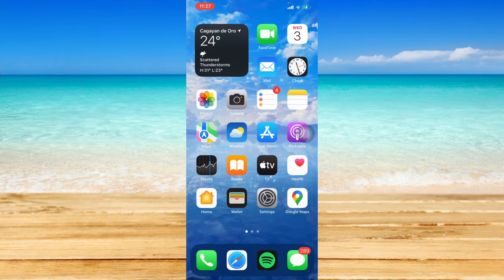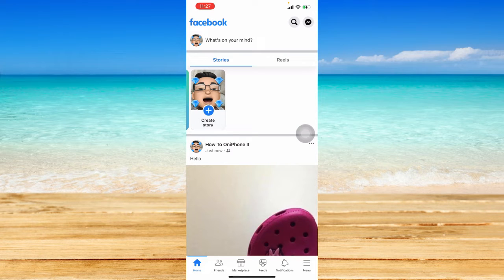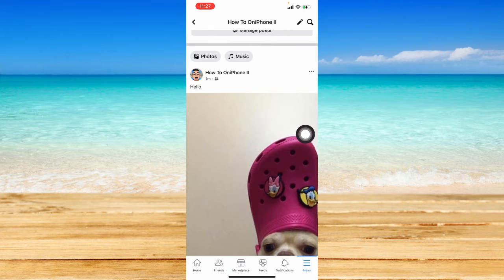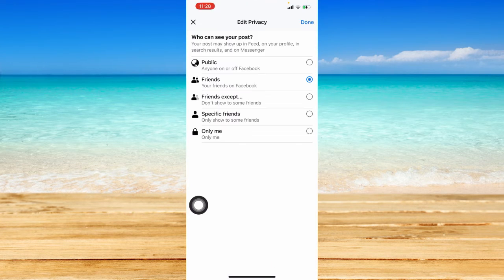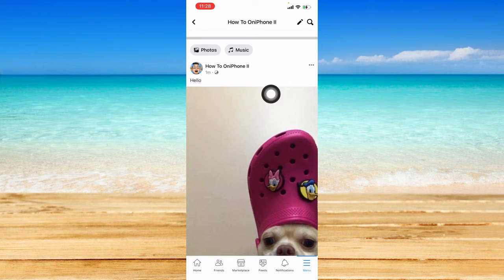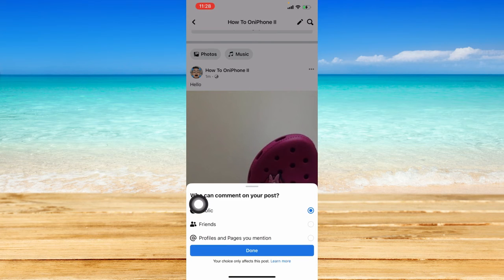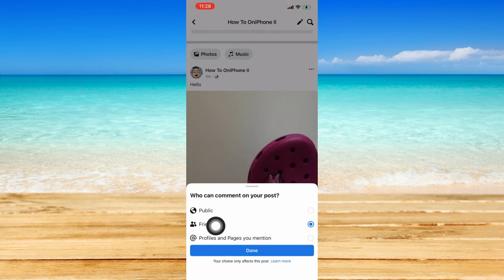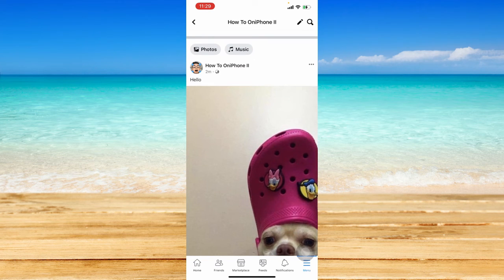How to Turn Off Comments on Facebook Profile